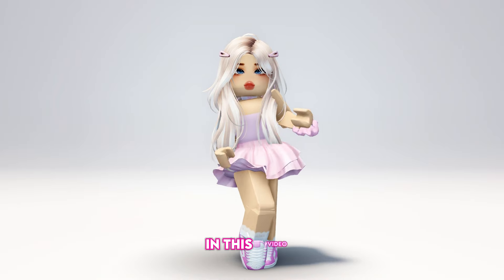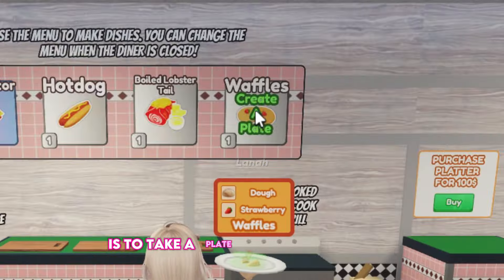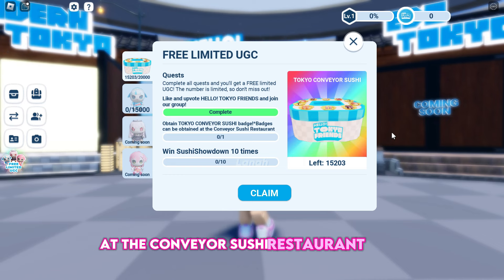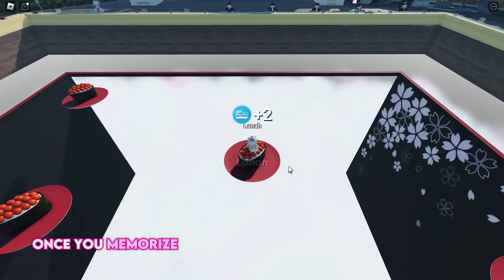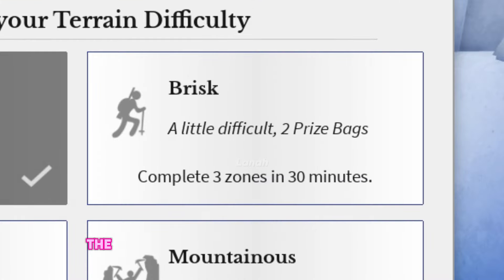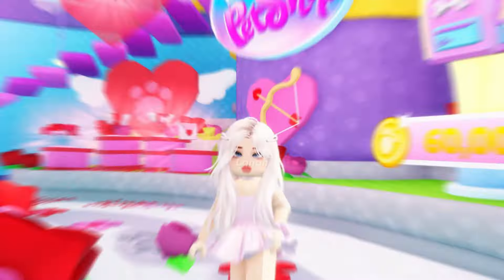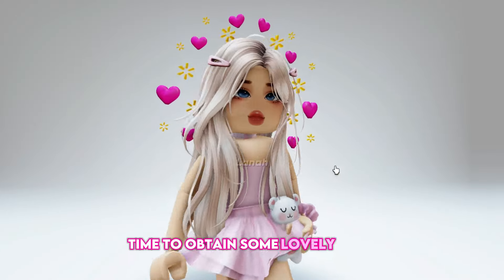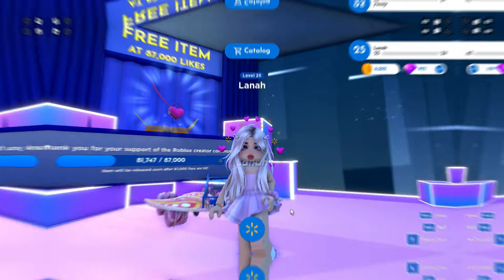GET NEW CUTE ROBLOX FREE ITEMS 😱💗 (2024)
Get LIMITED Cute Roblox Items for FREE! (ROBLOX UGC EVENTS)

⏰ timestamps
0:00 hello
0:05 free items